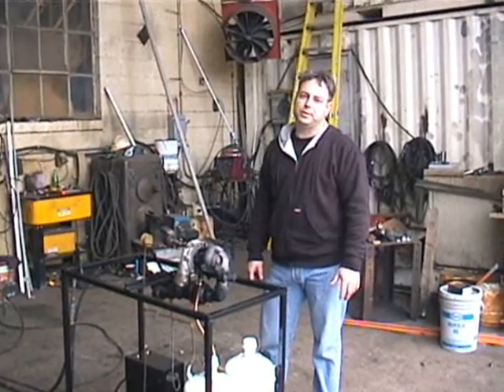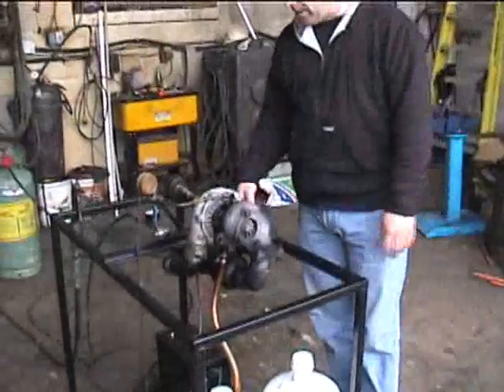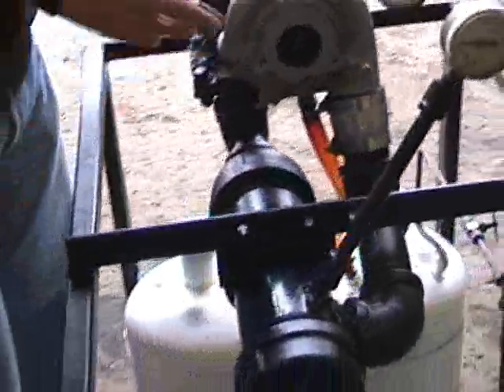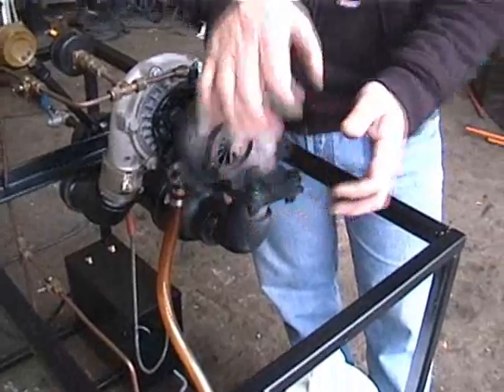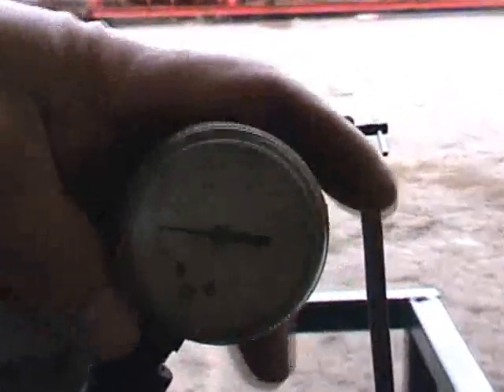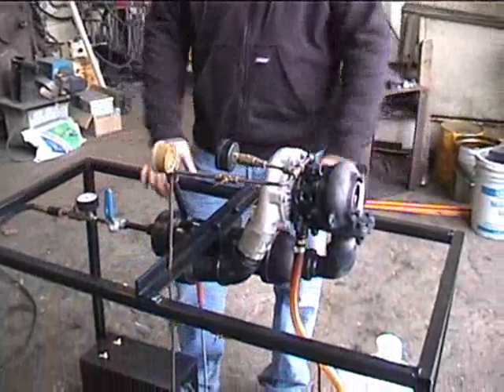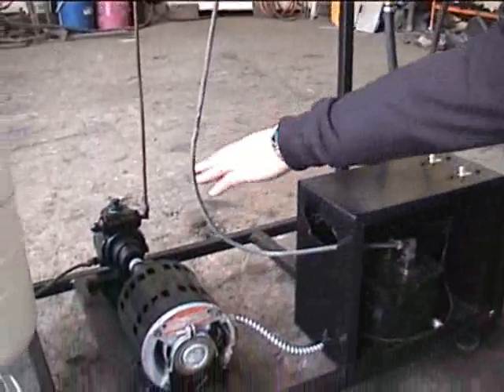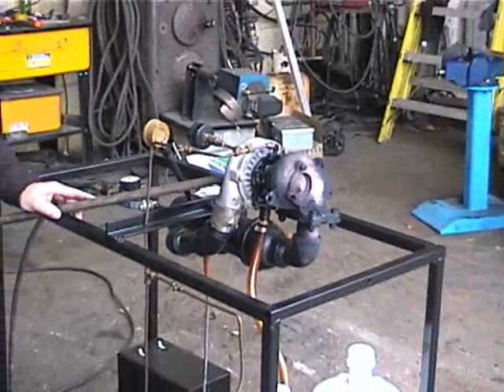Do-It-Yourself Turbocharger Turbojet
This is a run-up of my home built turbocharger turbojet engine. Long, but maybe of some interest to other engine builders.  It is quite old now and dated somewhat and I now know far more about jet engines than I did then.  Please go easy on me guys... It is my first video!
I would like to issue a challenge to all fellow Do it Yourself Turbojet engine builders and brushless electric R/C park flyer hobbiests/manufacturers out there.
Please comment and discuss the feasibility of mounting a small "outrunner" style permanent magnet brushless electric motor to the compressor side of this and similar engines.  I realize that shaft harmonics and bearing limitations will play a very significant role in whether or not such a motor/generator combination would hang together at 140000 RPM or more. Of course, associated power electronics with the ability to switch from starter motor to DC generator would need to be designed as well to efficiently (relatively speaking) produce electricity at these ultra high speeds.
Such a device would mimic some of the hybrid turbocharger or "electrically assisted turbochargers" that have been developed by Garrett and others in recent years. These have been designed, developed and built to reduce "turbo lag" and recover wasted energy in the form of electricity with the intention of supplementing the charging system in vehicles. They have not quite made it to market yet in any production vehicles that I know of. I am crossing my fingers!
A hybrid turbocharger in my opinion is the Holy Grail for DIY Turbojet enthusiasts.
Once this exists as an off the shelf device, a whole world of potential uses opens up!
An inexpensive, simple, robust turbojet engine!  Heat and electricity with only one moving part!
Imagine a tiny turbocharger based boiler in your basement that would heat your home, heat your domestic water AND charge your batteries in an off-grid or grid tied electrical system.
It would easily burn almost any conventional fuel including natural gas, propane, diesel, kerosene, waste oil, waste vegetable oil, bio-diesel, pellets, garbage and even wood logs as has been proven with the proof of concept device built by myself and Mark Nye at Nye Manufacturing and featured on The Discovery Channel's Daily Planet.
Your comments and discussions about how a PM motor generator could be adapted to this task are anticipated.
As promised, I am currently (slowly) working on a large afterburning VT-50 based engine (actually three of them) that will hopefully produce a combined two or three hundred pounds of thrust and be featured on Youtube soon.
I would like to run all three together in a stretched Quad ATV or mini dragster to take around to the car shows and make some noise.  My concept for this engine will to both fuel and lubricate it with waste motor oil.  Hopefully I will be able to offer construction plans and combustion chamber kits if it is successful and interest warrants it.
Thanks for looking! Good luck with your projects!

Overkill396